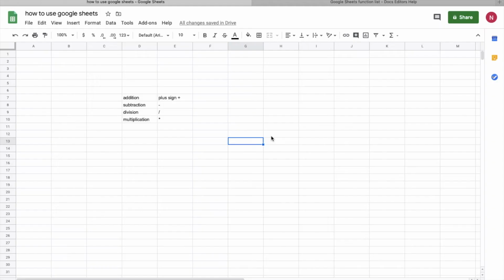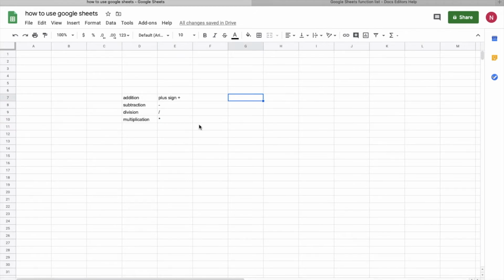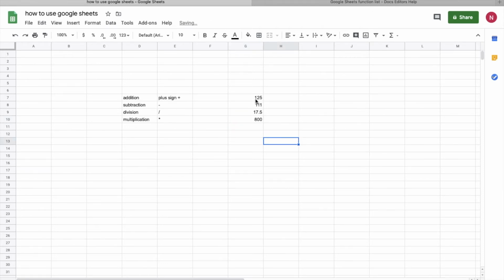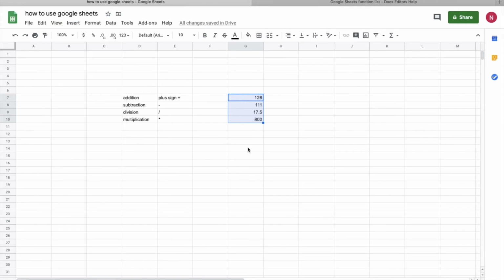Calculation in Google Sheets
This is episode 10 and Today I will show you how to perform a simple arithmetic calculation in google sheets.

First, you select a tab and add an equal sign

Then you put in your arithmetic equation

When dividing use the slash, when multiplying the astric *, subtracting you use the dash and adding the plus sign

Before you press enter you get a glimpse of the answer at the top

To continue learning about google sheets make sure to check out the other episodes on google sheets, and if you are all caught up make sure to check out the videos every Wednesday and Friday